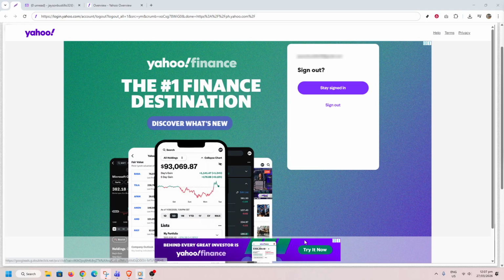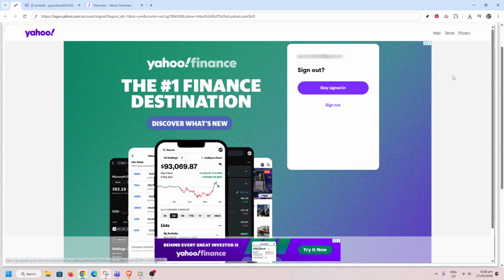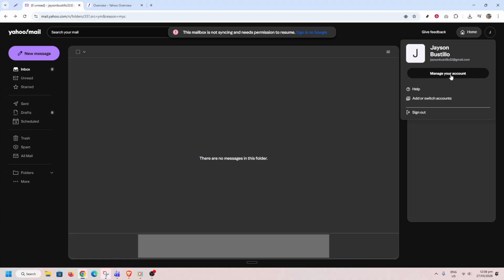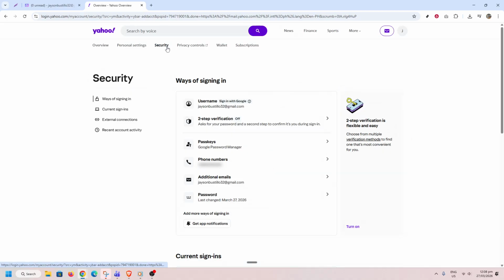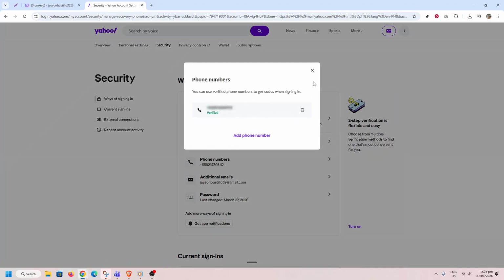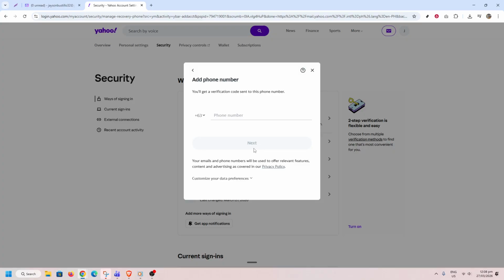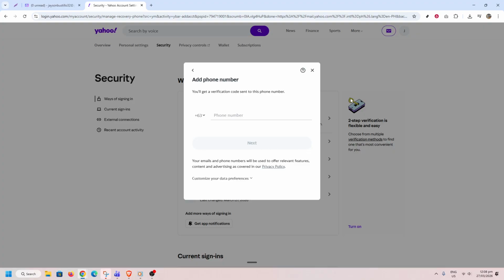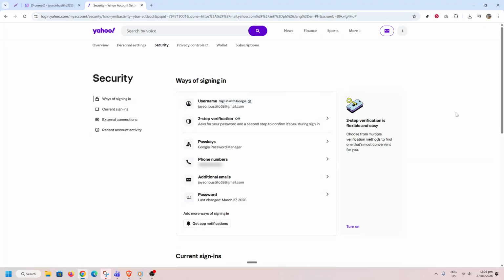How to Change Phone Number in Yahoo Mail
In this video, I’ll show you how to change your phone number in Yahoo Mail.

The method is very simple and clearly described in the video. By following all the steps, you’ll easily learn how to update the phone number linked to your Yahoo Mail account for account recovery and security.